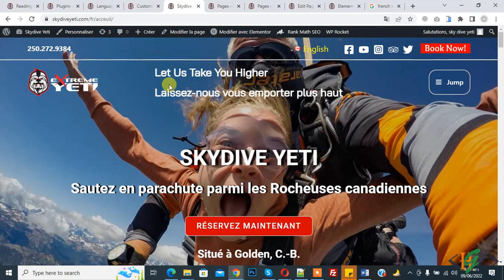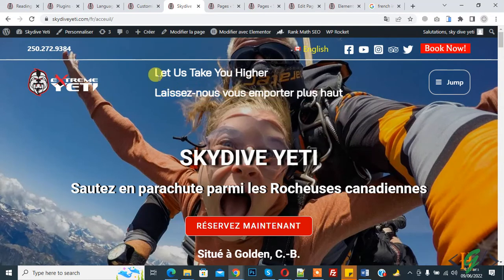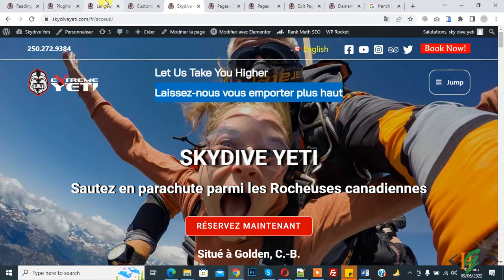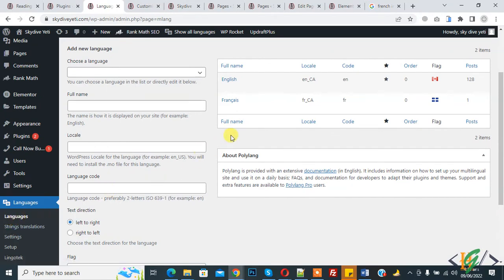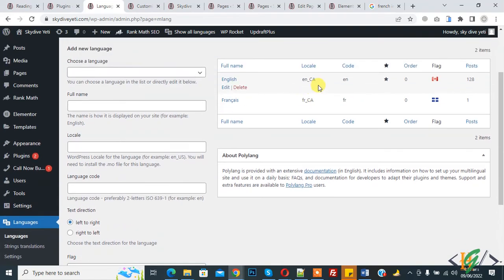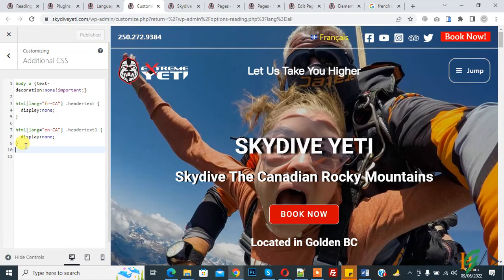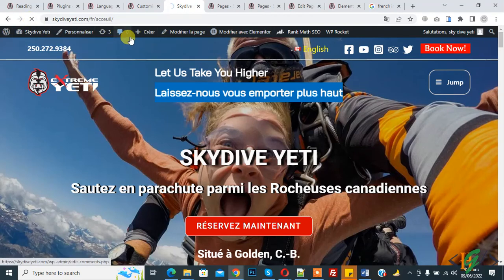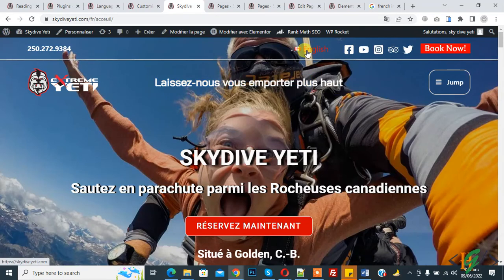How to Use Different CSS Styles or Code for Different Languages in Polylang Plugin WordPress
In this wordpress tutorial for beginners you will learn how to add css style and codes for multiple / multilingual language using in website and use specific css class or id for specific language in polylang plugin and you can use same format in wpml.

This is css code to use for multi language

html[lang="fr-CA"] .headertext {  //apply css for french language
  display:none;

html[lang="en-CA"] .headertext1 {  //apply css for english language
  display:none;